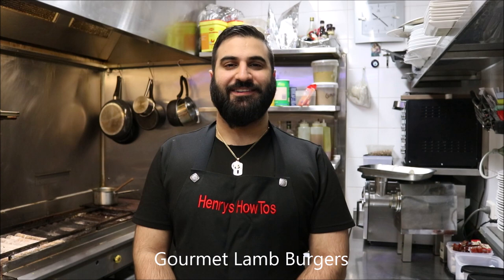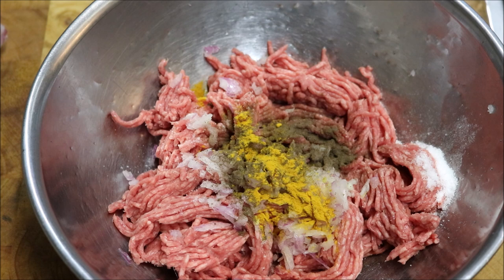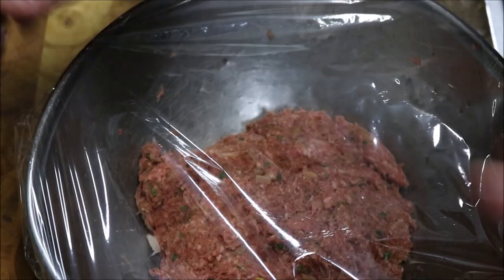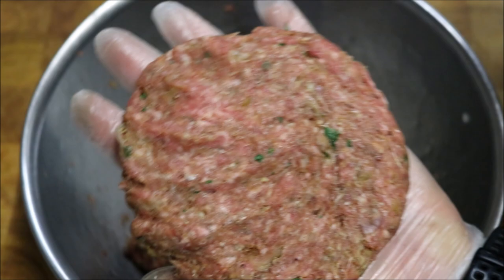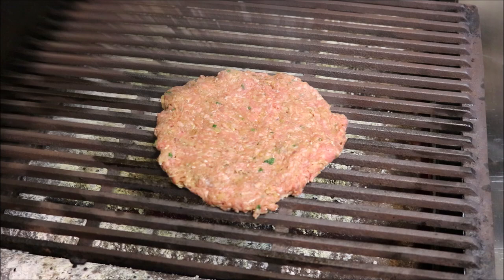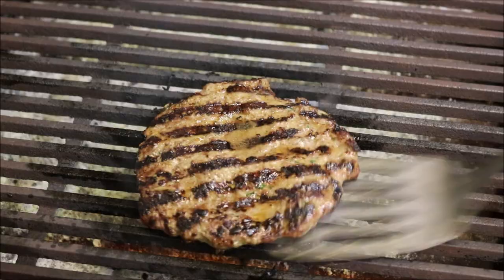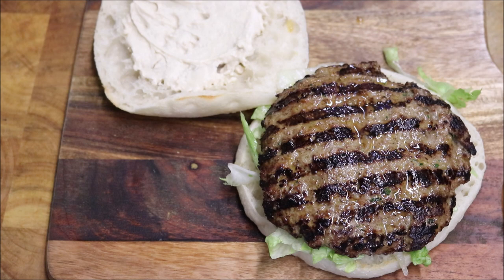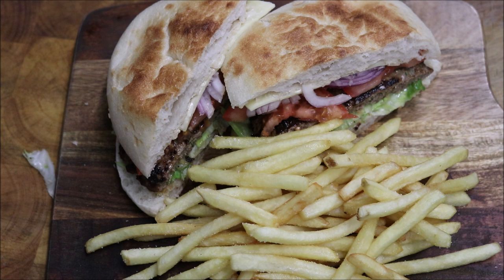How To Make Gourmet Lamb Burgers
500g lamb mince
1 small red onion, grated
1 tsp salt
1/2 tsp black pepper
1/2 tsp ground turmeric
1 tsp sumac
1/2 tsp sweet paprika
1 tbsp chopped fresh mint (or parsley)

Serve with lettuce, tomato, onion, cheese and hommus